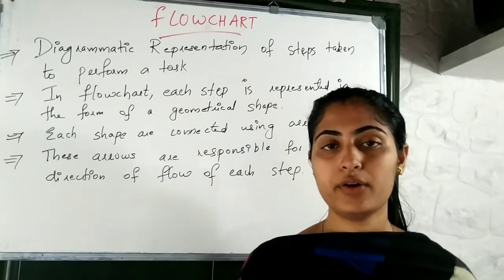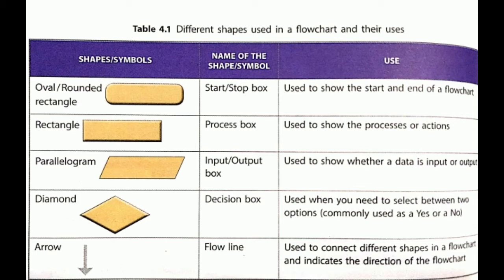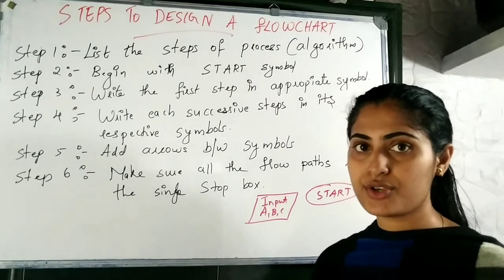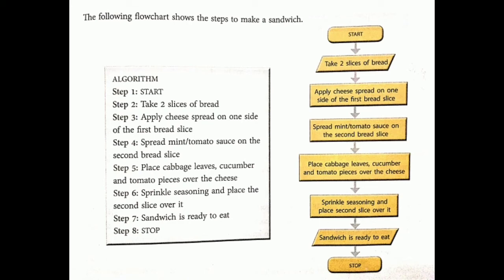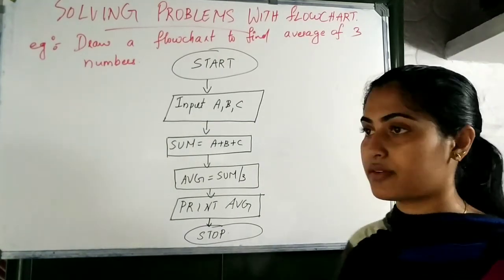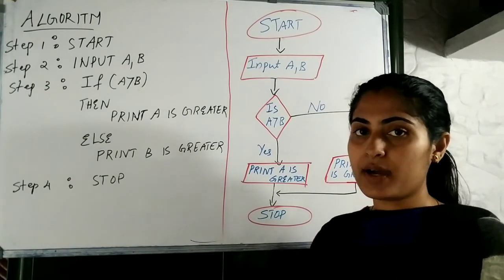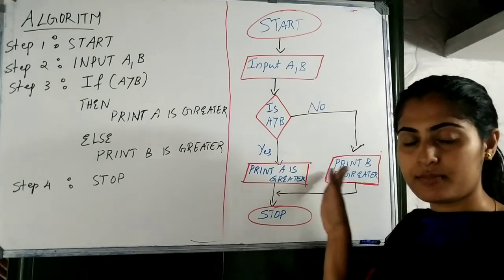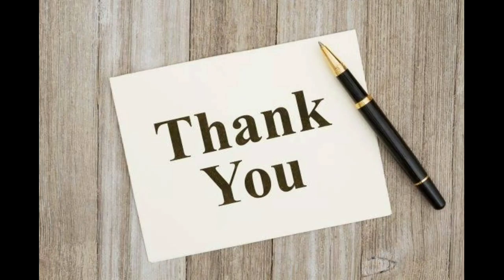Class 8 chapter 4 part 2